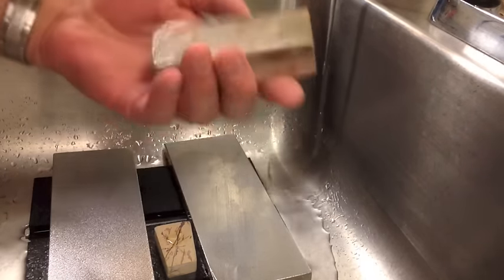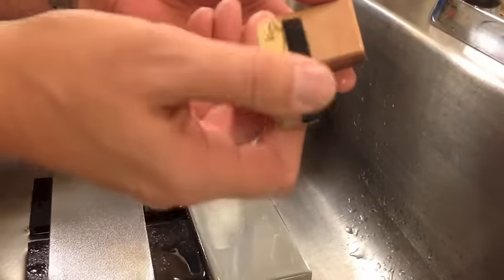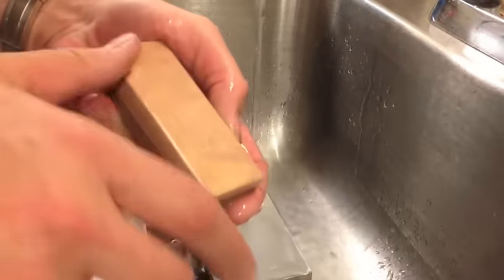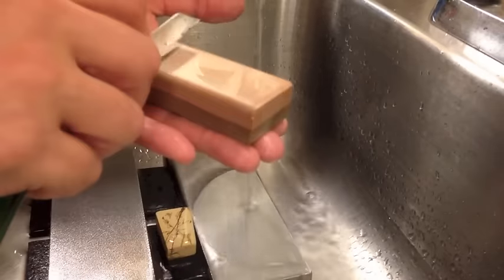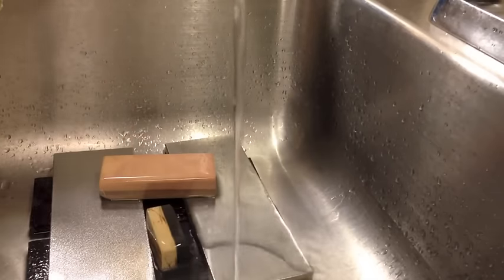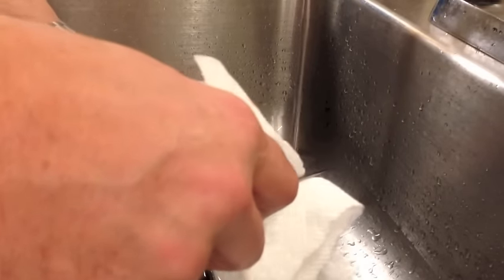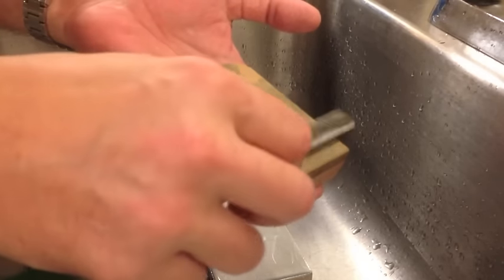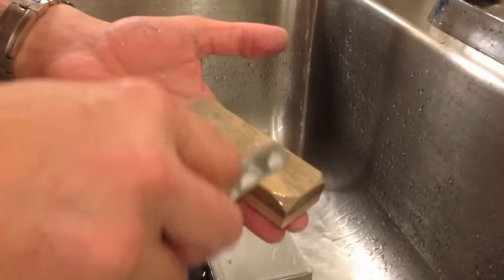Straight Razor Honing - Les Lat Pt. 1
Just a down 'n' dirty honing vid, nothing fancy and, admittedly - a bit long. Totally unedited and unfiltered.
Pt 2 coming soon.

A couple goofs in this one, I meant to say 60mm, not 60" when I was describing an ideal width for a Coticule - the camera angle wasn't able to catch what was happening at the heel either.